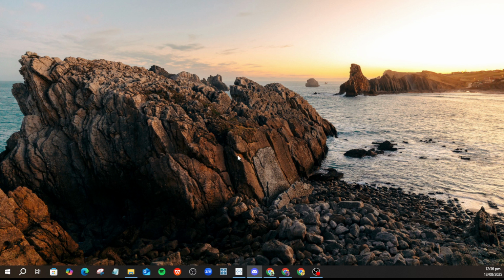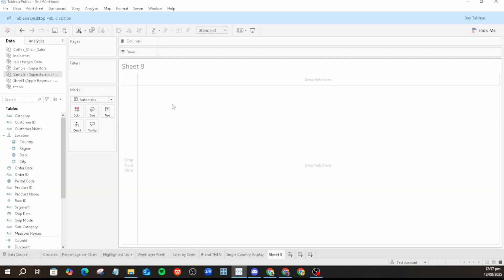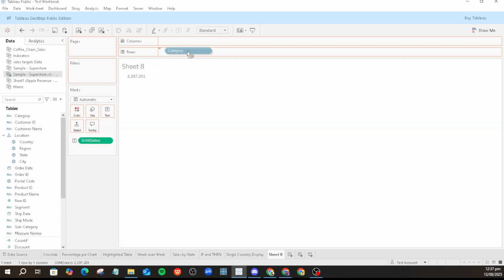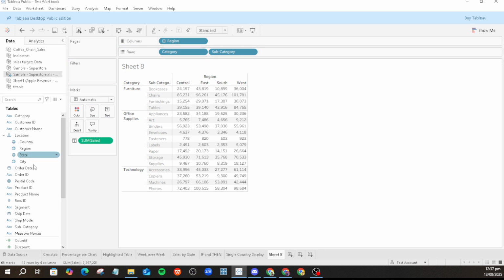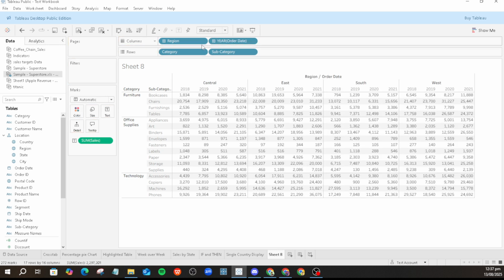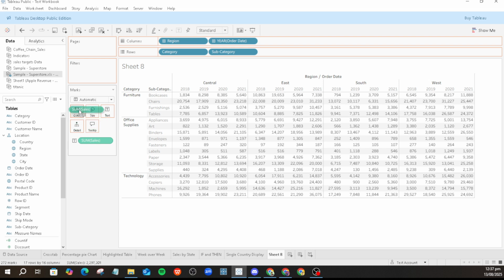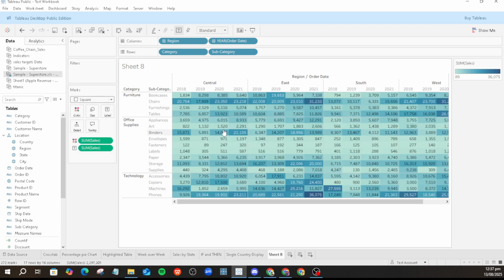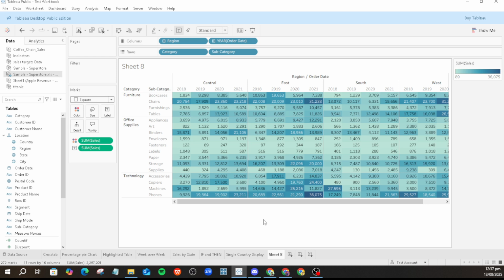How To Build A Matrix In Tableau Using [2025 Guide]